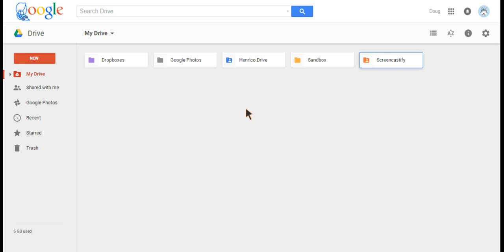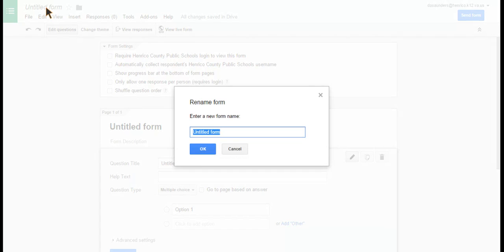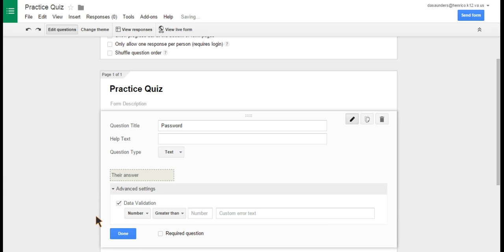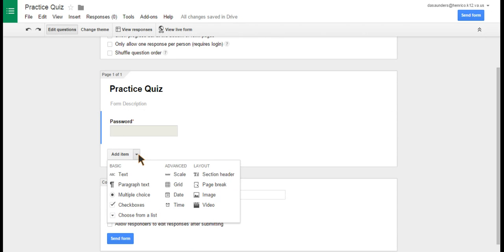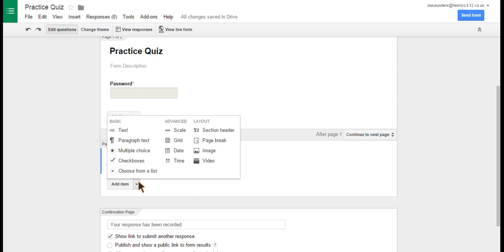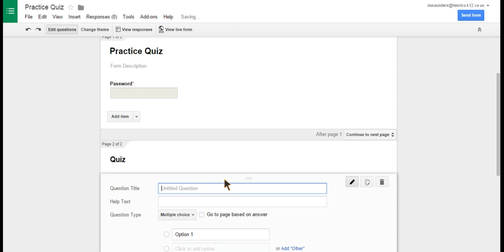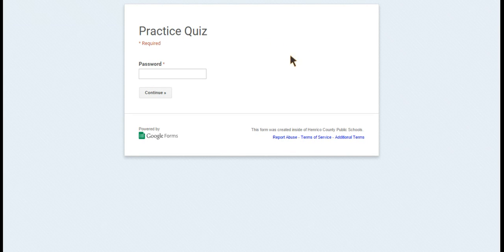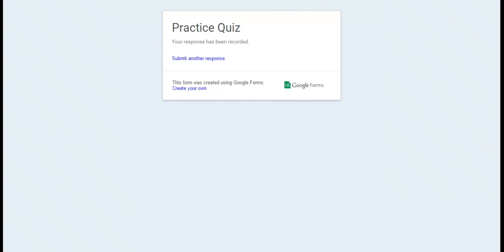Add A Password To A Google Form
This tutorial will explain the process of password protecting a Google form.